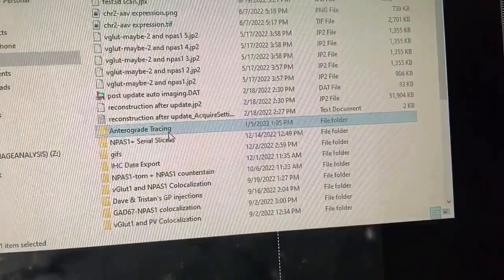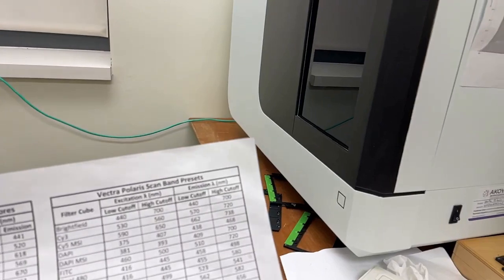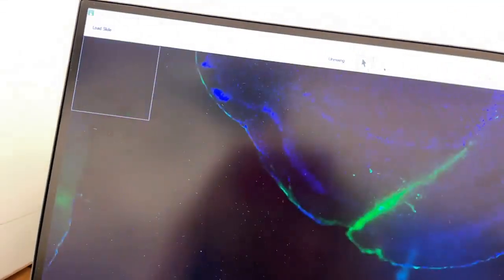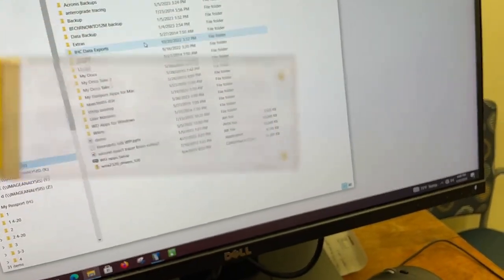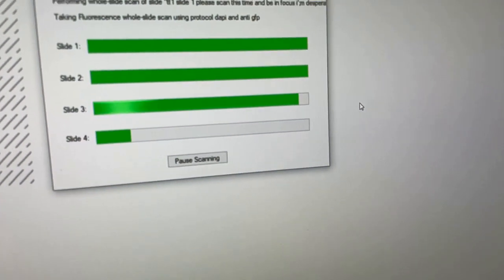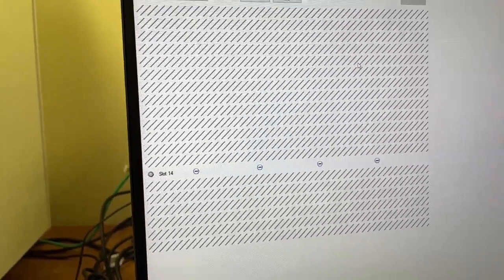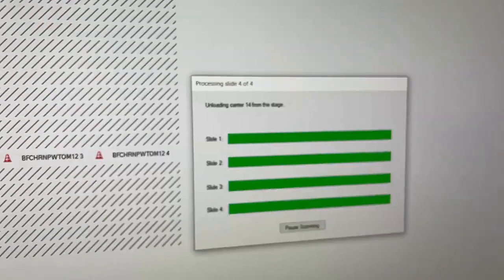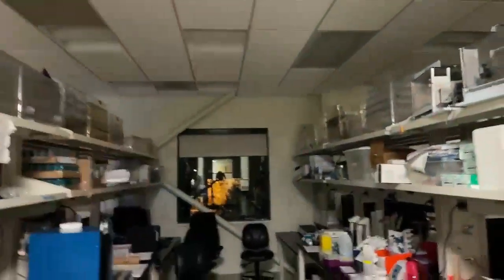StereotoneTim vbieogmez (2023-01-31)